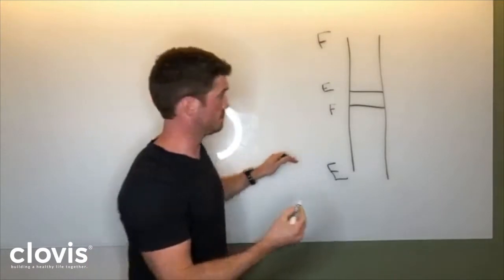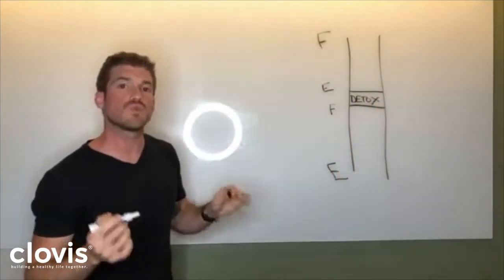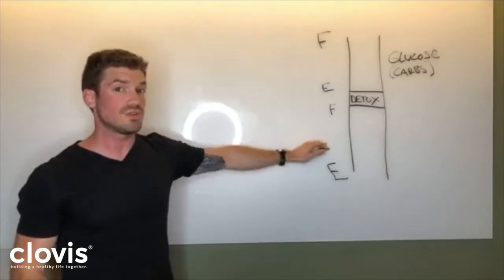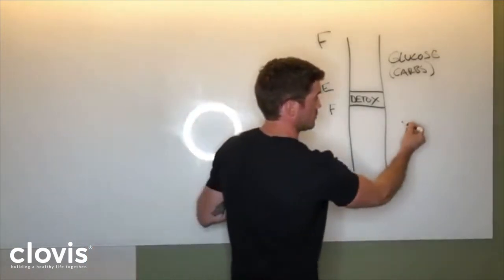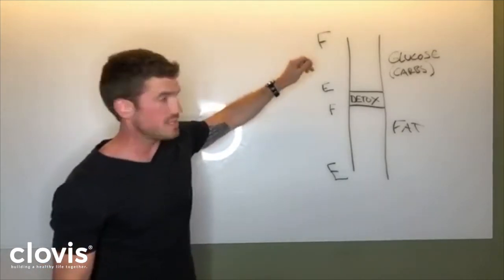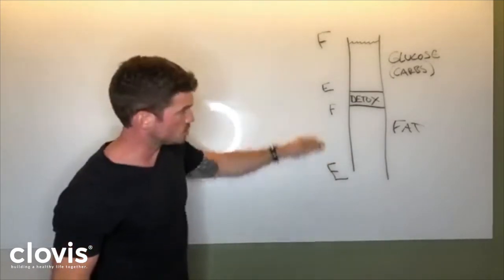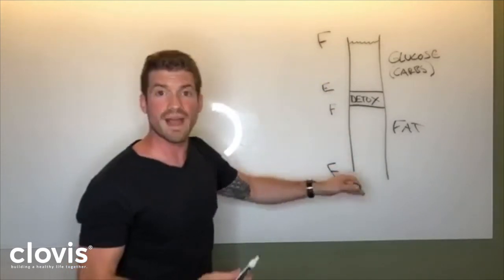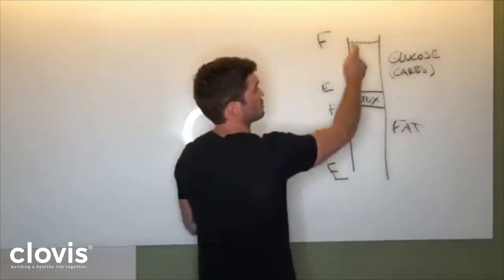The SECRET to Burning Stored Body Fat | Gas Tank Analogy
I'm going to show you a gas tank analogy to explain fat loss. I'm basically going to give you a master class on how your body burns energy and how to burn stored body fat.

This is the secret to burning stored body fat.   Your body has a gas tank. With a gas tank you people generally think you have empty and you have full just like a car but this doesn't tell the whole story.

 The body is going to burn alcohol carbohydrates before it ever burns body fat.   What happens is most of you come to me with decades of excess carbohydrate consumption.

 so here's what I'm going to show you how this actually works we're gonna cut this right down though we're gonna put empty to full and empty to full we now have two fuel tanks stacked on top of one another and in the middle is our old friend detox okay so here's what happens

Gas tank number one is glucose
Gas tank number two is your fat fuel tank
In the middle is Detox

As long as there's glucose in your system you can't get to your body fat to burn so what happens you're not going to access those triglycerides.

SHOW LINKS & RESOURCES:

ABOUT JUSTIN:

Justin Nault is a Certified Nutritional Therapist, Specialist in Sports Nutrition, and Specialist in Fitness Nutrition.  He is founder and CEO of Clovis and the creator of the Perfect Paleo Powder.  He has studied nutrition and fitness at their deepest levels. Justin has helped over 500 people transform their lives through one-on-one Lifestyle Coaching and custom nutrition plans.

**The opinions expressed in this video and by Justin Nault are published for educational and informational purposes only and are not intended as a diagnosis, treatment or as a substitute for professional medical advice, diagnosis, and treatment. Please consult a local physician or other health care professionals for your specific health care and/or medical needs or concerns.
Justin Nault, as well as any site or distribution channel where this video may appear, does not endorse or recommend any commercial products, medical treatments, diet plans (i.e. but not limited to terms like “paleo” or “keto”), pharmaceuticals, brand names, processes, or services, or the use of any trade, firm, or corporation name is for the information and education of the viewing public, and the mention of any of the above does not constitute an endorsement, recommendation, or favoring by Justin Nault, or Clovis LLC or any third party whatsoever. In most instances Justin Nault is speaking “off the cuff”; for that reason, all statements – even a statement such as “studies show” and the like – should be heavily scrutinized. Should you decide to take any advice in this video, and act on it in your own life, or suggest it to another, you do so at your own risk and detriment.**